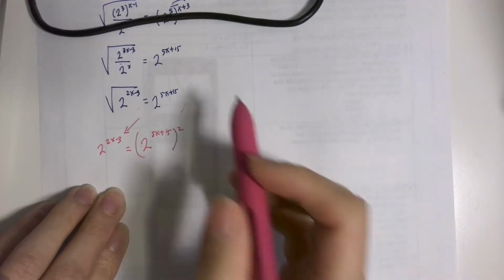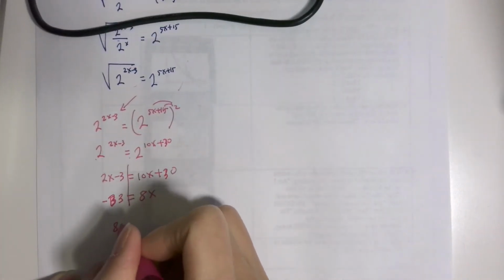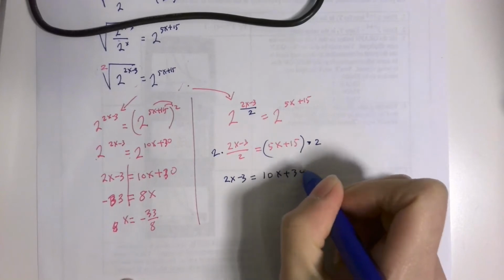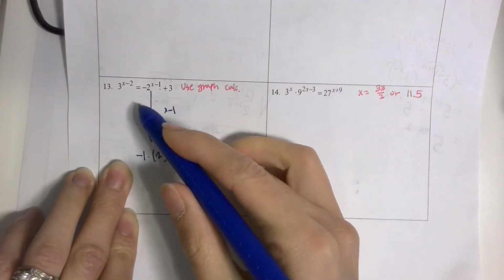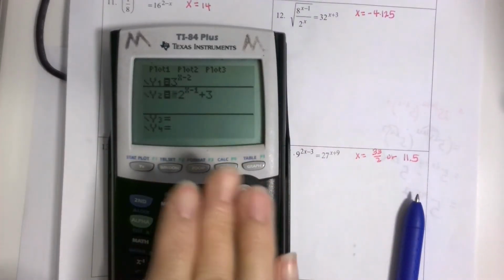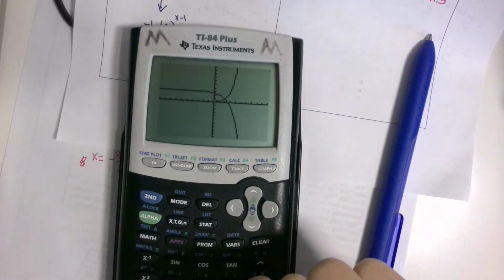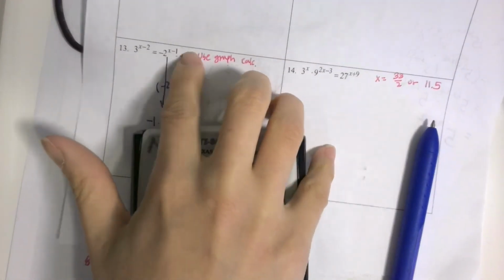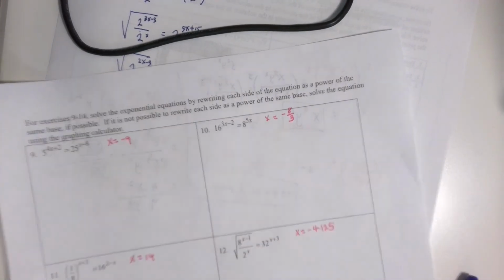Pre AP Pre Calculus Extended e-learning: Going over skill 41 IP #12,13